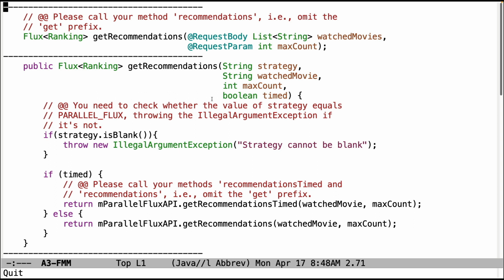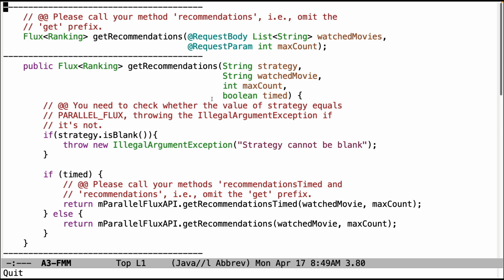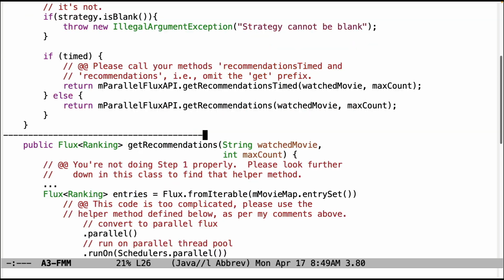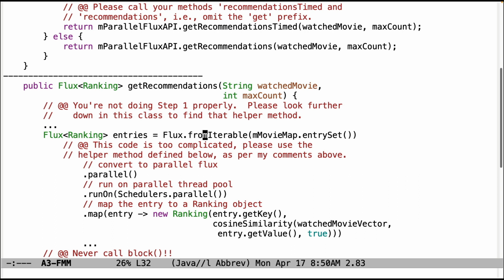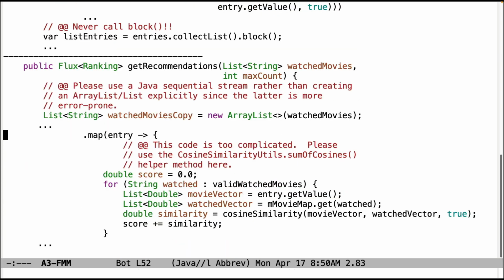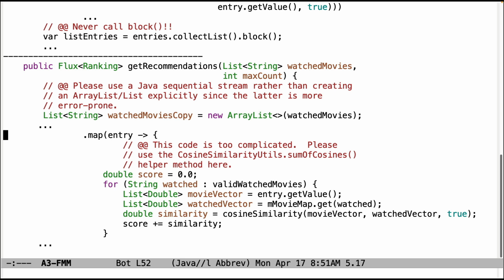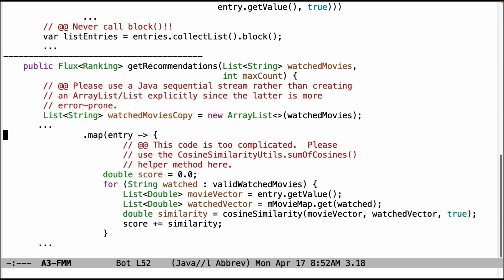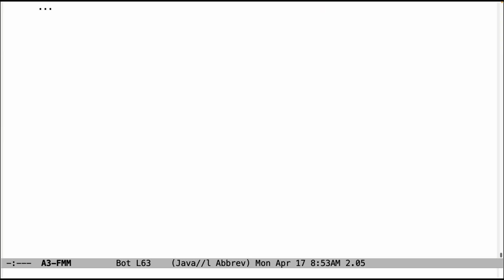Initial Preview of Frequently Made Mistakes for Assignment 3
This video provides an initial walkthrough of the frequently made mistakes for assignment 3 for my Scalable Microservices course at Vanderbilt in the spring of 2023. This assignment develops a suite of synchronous and asynchronous microservices that use Spring WebFlux, the Eureka Discovery Service, the Spring Cloud Gateway, the HTTP interface type-safe client API, the Java Persistence API, and Project Reactor ParallelFlux to recommendations for movies.